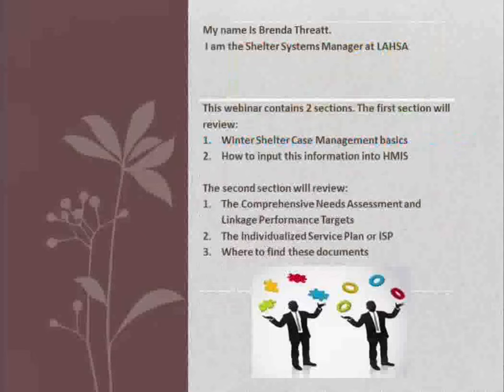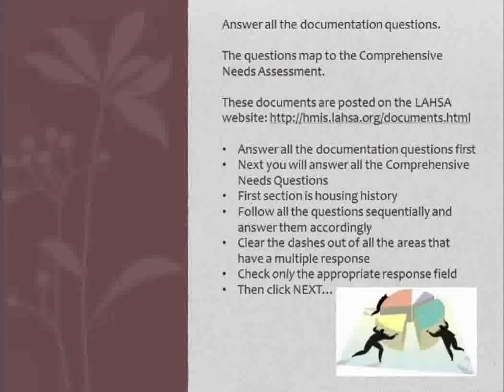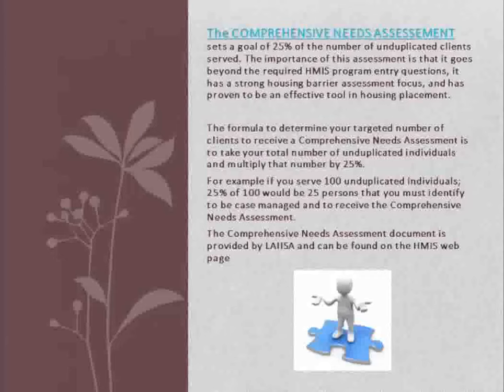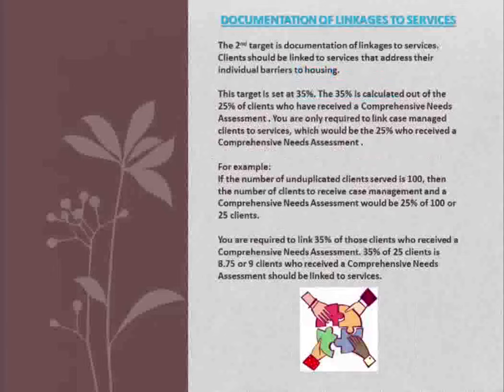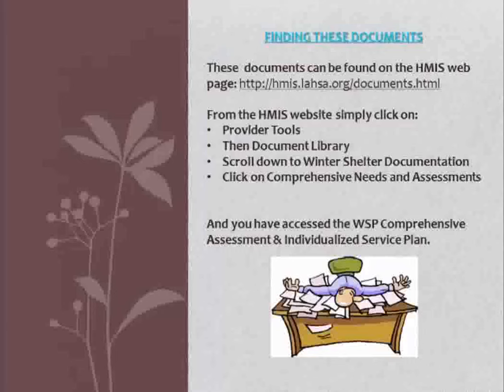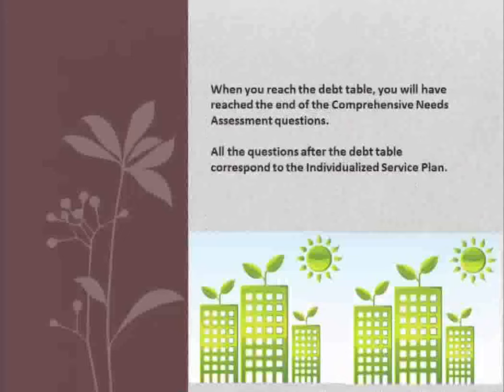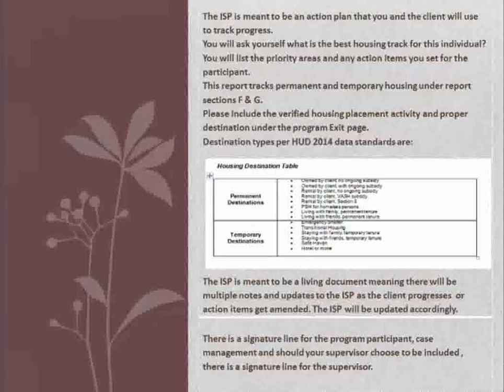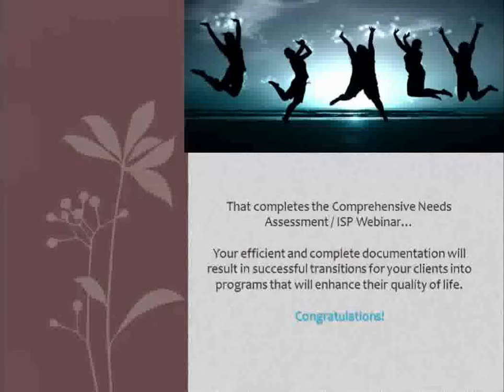Winter Shelter - 2014-2015 Webinar